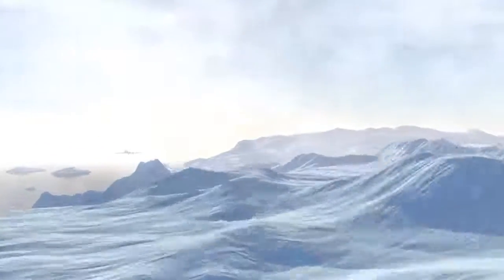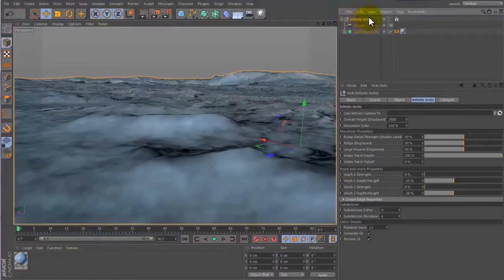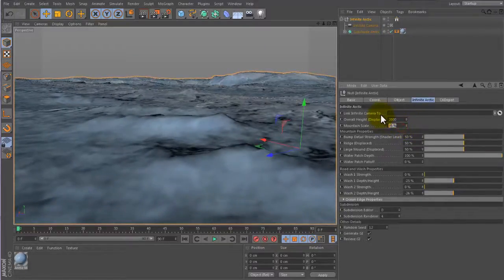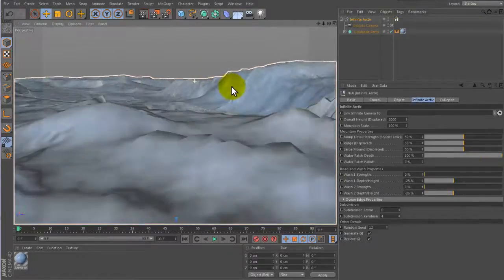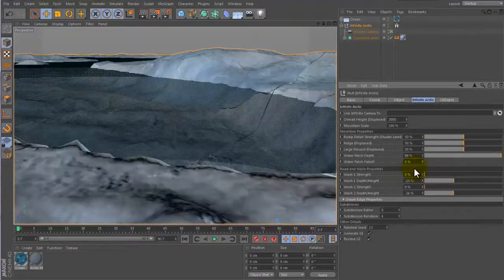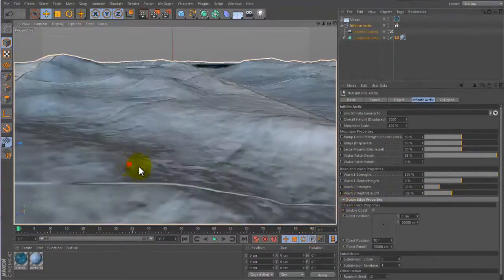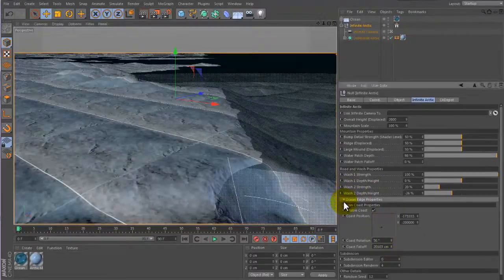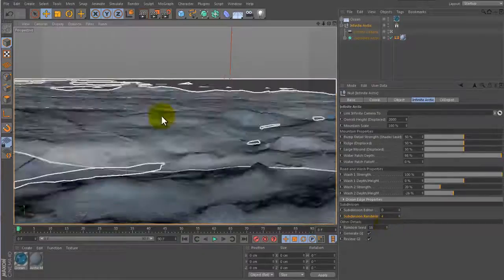C4Depot's Infinite Arctic overview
Overview of Infinite Arctic by C4Depot.
Infinite Arctic is an infinite arctic landscape generator for Cinema 4d